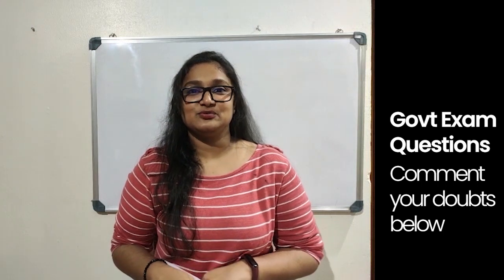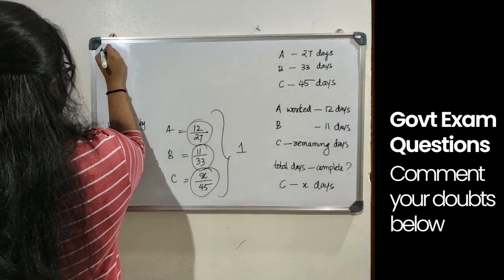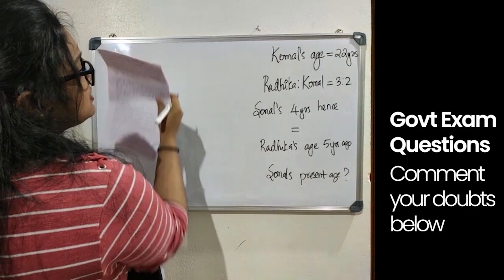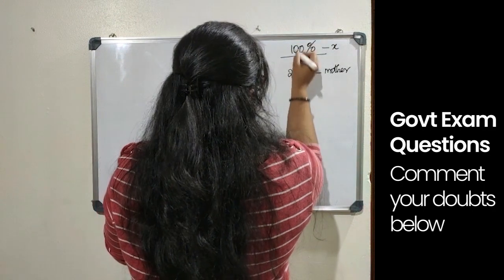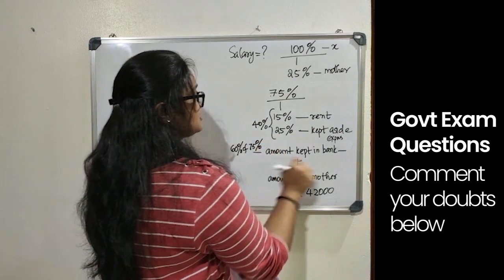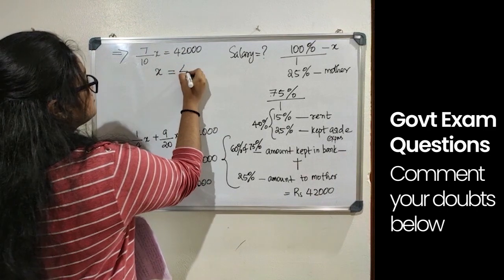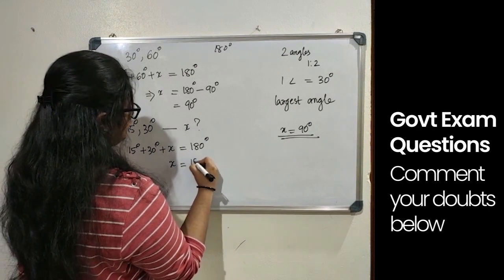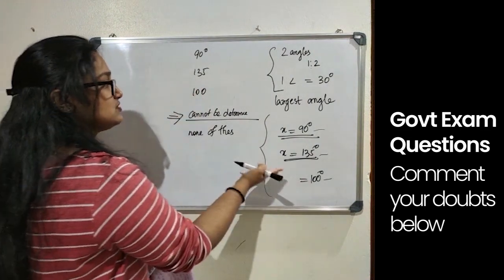Solving IBPS Previous year questions | 2018 Paper